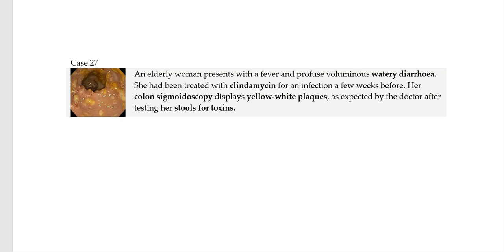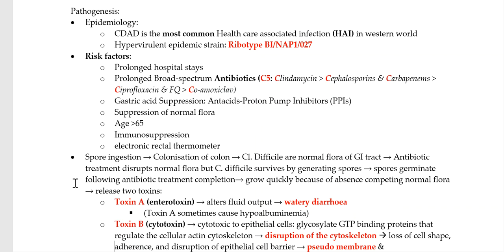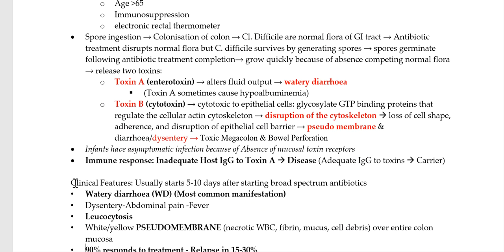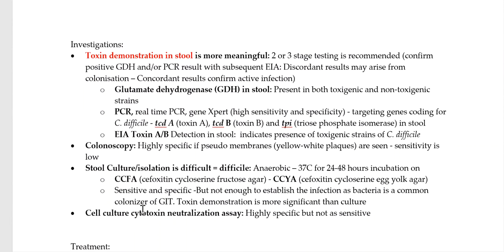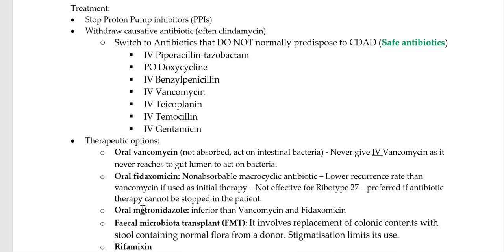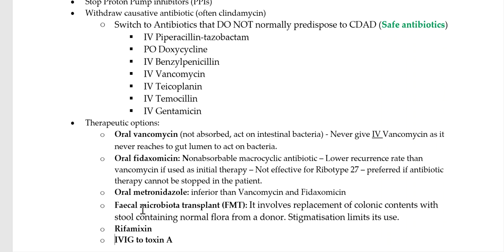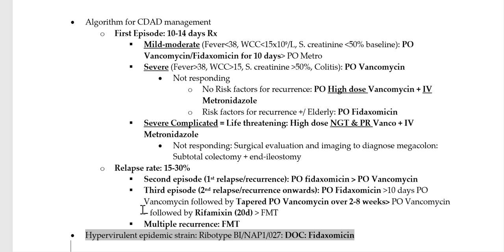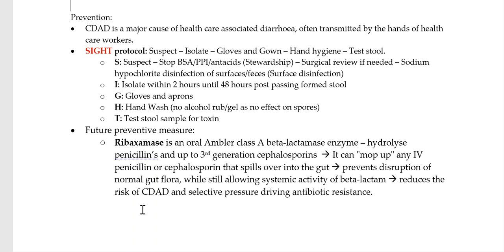Case based Medical Microbiology Tutorials: Case 27: Diarrhea after Clindamycin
Diagnosis: Pseudomembranous Colitis (PMC)/Antibiotic associated diarrhoea (AAD)/ Clostridium difficile associated disease (CDAD)
Causative agent: Clostridium difficile